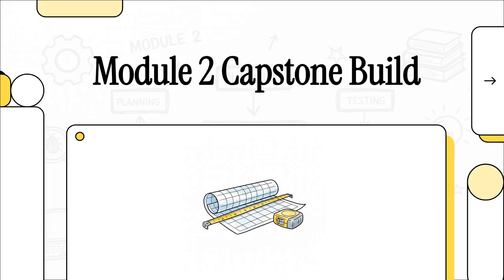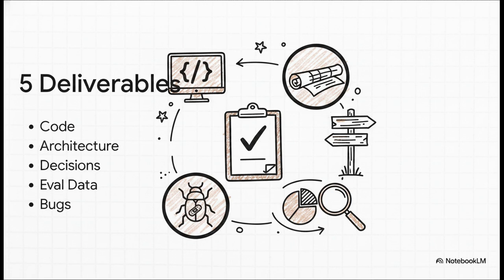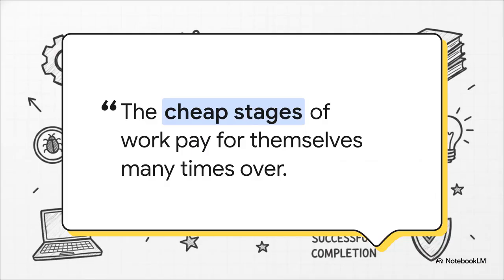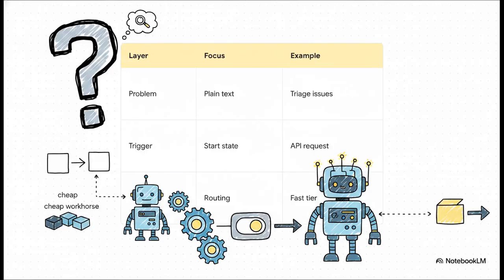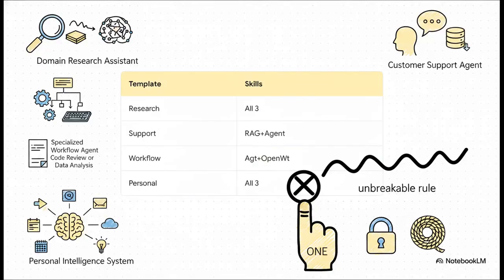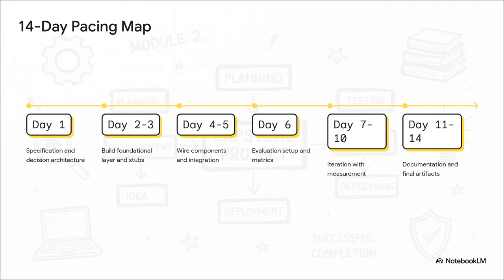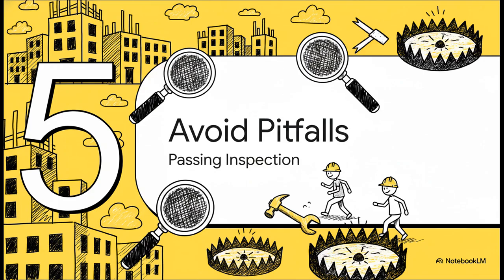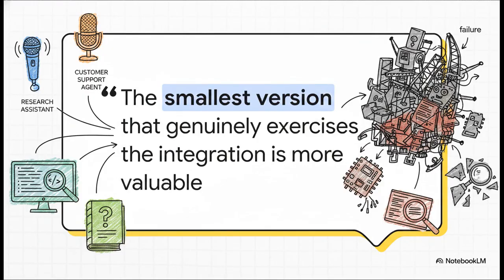AI2 241 Module 2 Capstone Build